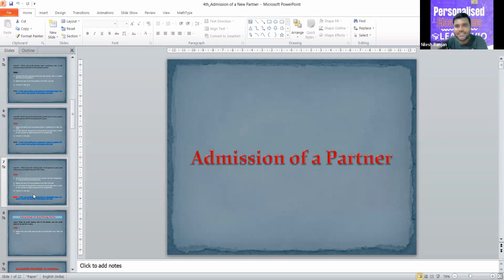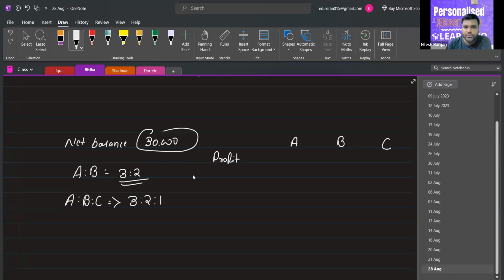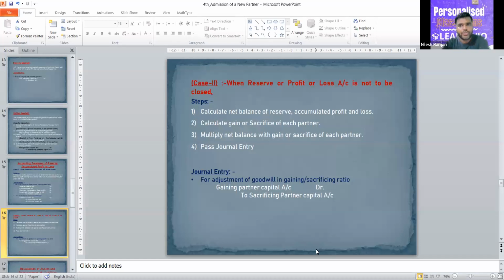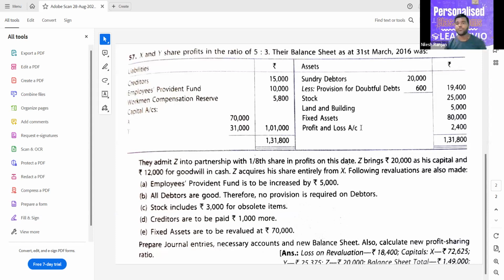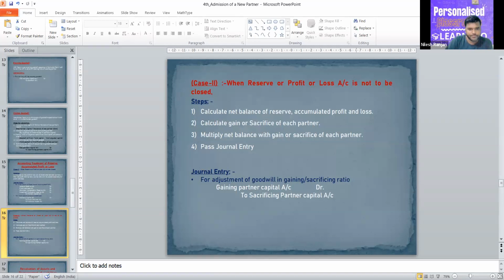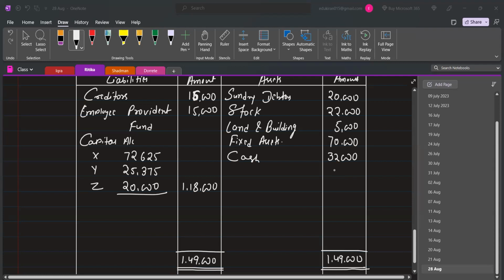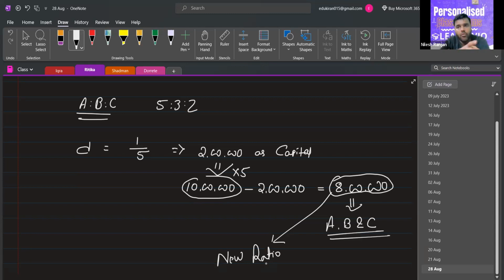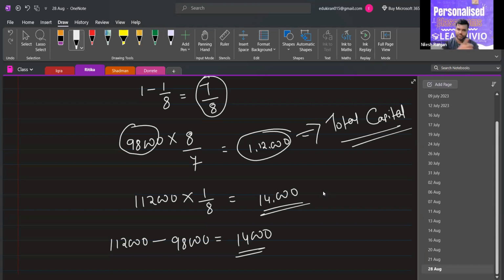Learnivio | Reserve, Accumulated Profit & Loss | Admission of a New Partner | Lect A1 28-08-2023